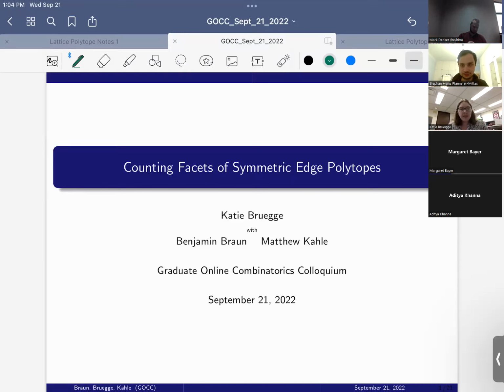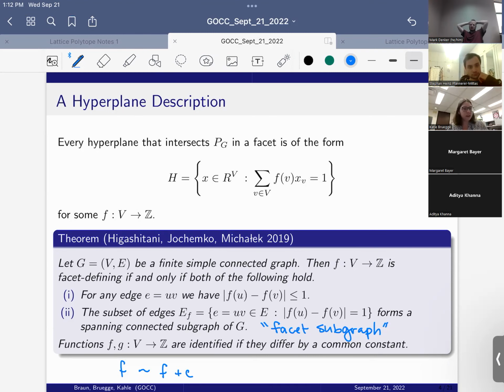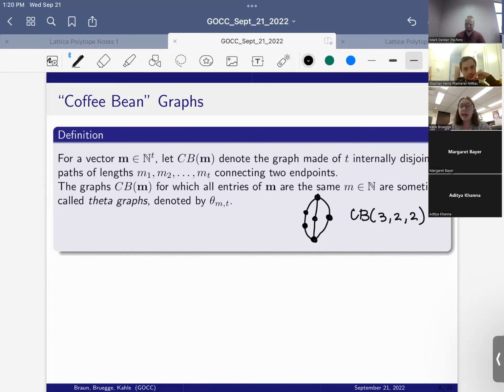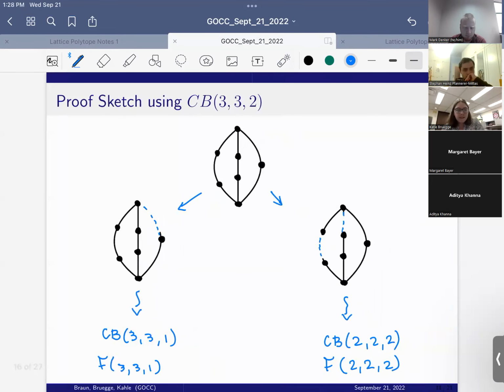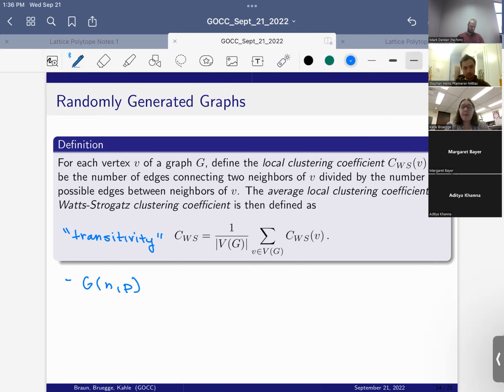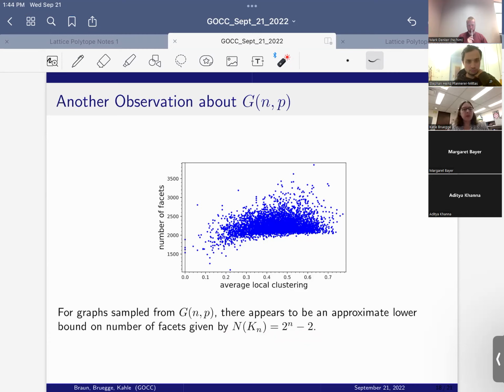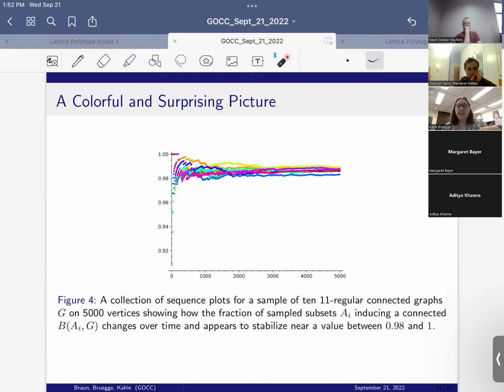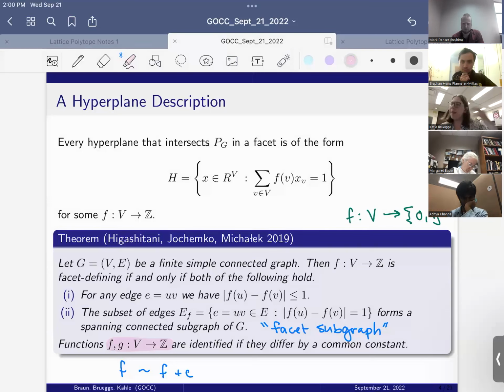GOCC 9/21/2022 "Counting Facets of Symmetric Edge Polytopes"